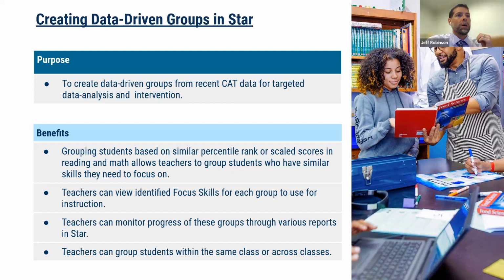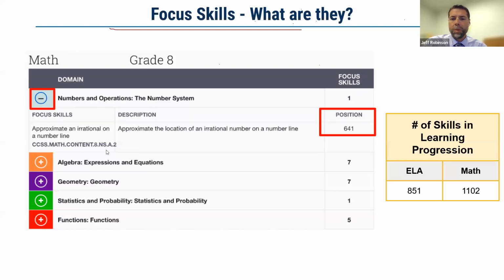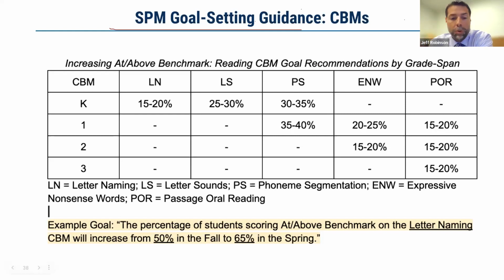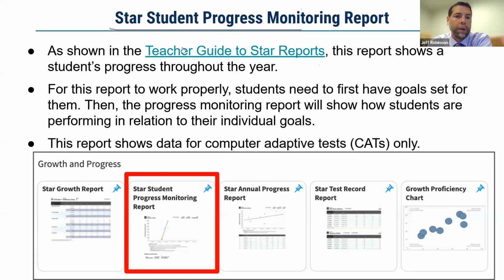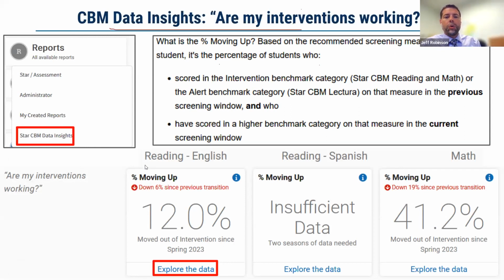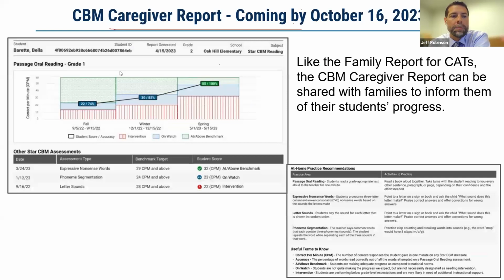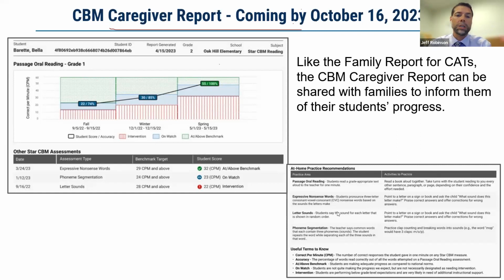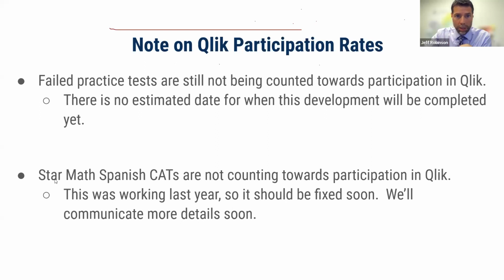Star Champion PD - October 5, 2023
Session Objective:
This session seeks to support Star Champions in making their Star data actionable.

Agenda:
Creating Groups in Star
Instructional Planning Class Report and Focus Skills
Goal Setting for Progress Monitoring
SPM Goal Setting
Progress Monitoring Reports
New CBM Caregiver Report
Upcoming Star Training Opportunities
Closing